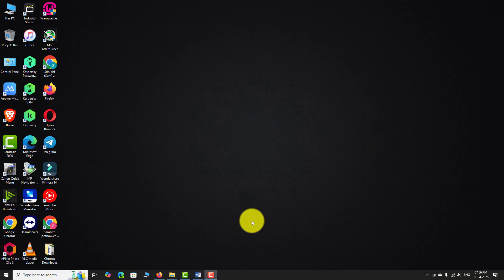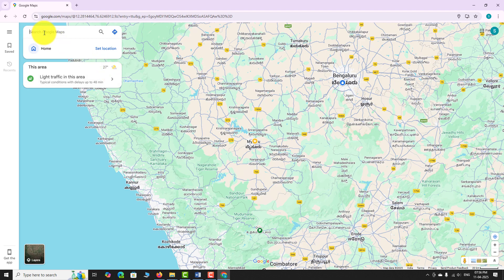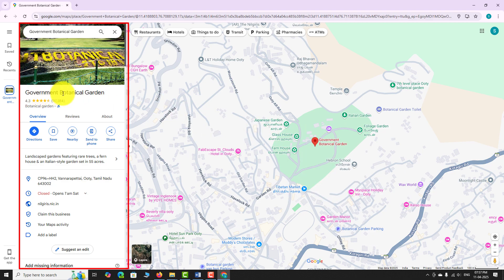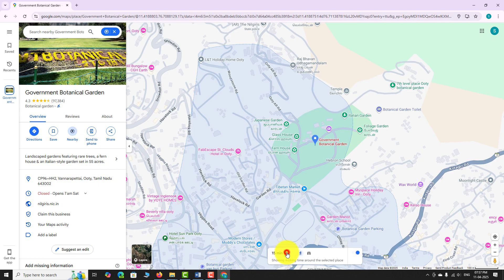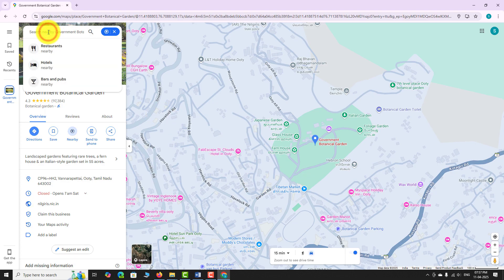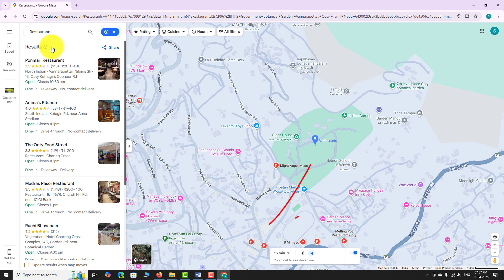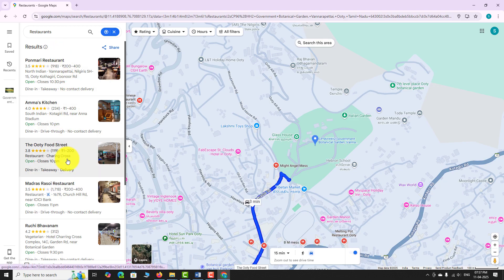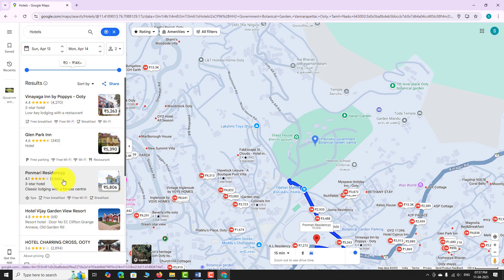How to Find Nearby Places Around a Location on the Google Maps Website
0:00 Subscribe to Our Youtube Channel and Press the Bell Icon for Latest Updates
0:05 How to Find Nearby Places Around a Location on the Google Maps Website
0:09 Open Your Favorite Web Browser.
0:13 Go to
0:17 Wait for the map to load completely.
0:22 Locate the Search Bar, at the top-left corner of the screen.
0:25 Type the name or address of the place you're interested in.
0:30 Press Enter.
0:32 The map will instantly zoom in to your preferred location.
0:36 A red pin will appear on the map marking the place.
0:40 In the Left Side Bar, Click on the option that says “Nearby”.
0:48 A New Layer Appears on the Map.
0:53 Choose whether you want to find places by walking or by driving.
1:05 After making your selection, a new search field will appear in the sidebar.
1:12 Here, Type the kind of place or business you want to find.
1:16 For Example, restaurants, hotels, ATMs or pharmacies.
1:20 You can also select one of the suggested options shown below the search bar.
1:25 Let’s try restaurants as an example.
1:31 Google Maps will display multiple red markers showing restaurants near your chosen location.
1:38 Hover over the results to see distance and estimated travel time.
1:45 You can repeat the same process to search for hotels, bars, attractions, petrol pumps, and more.
1:55 This is How You can find nearby places around a location using Google Maps.
2:00 Thank You for Watching.

Translations

Image Credits